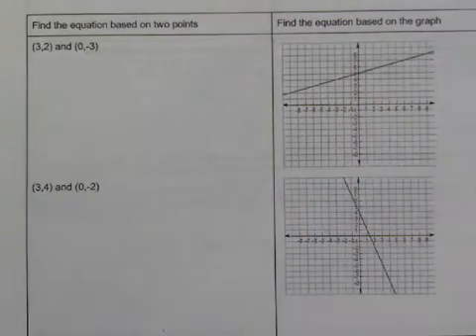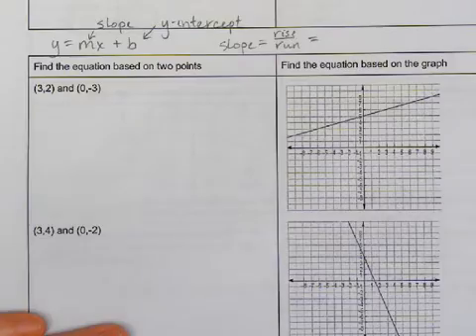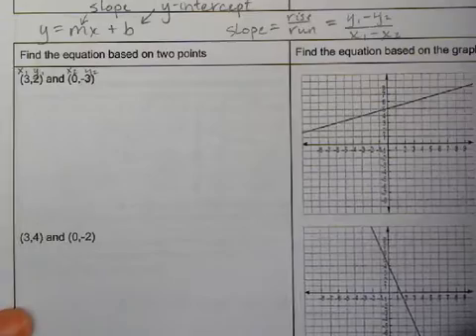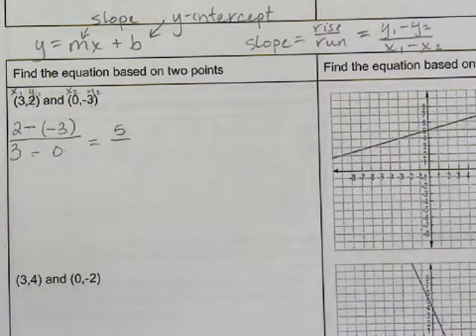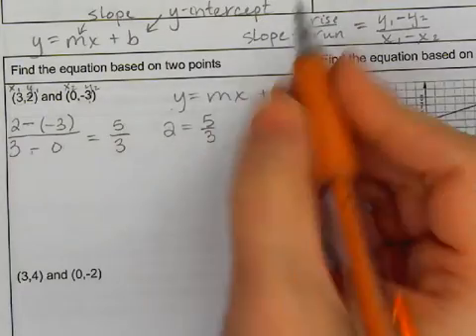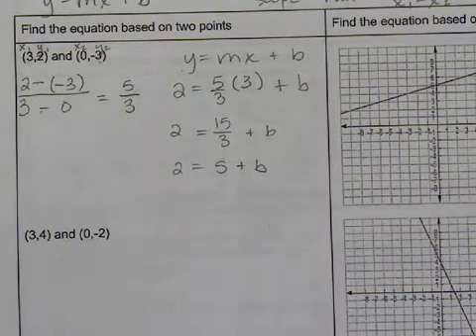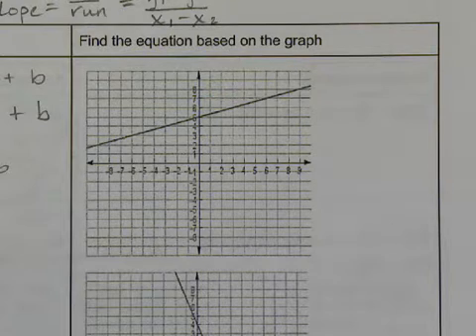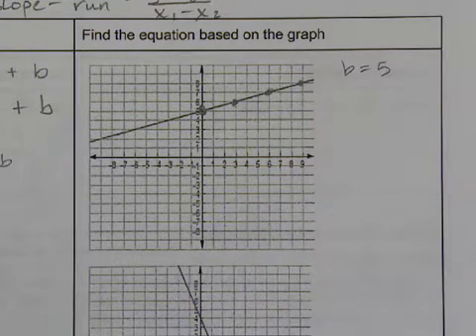BA Final Review finding the equation based on two point and based on a graph